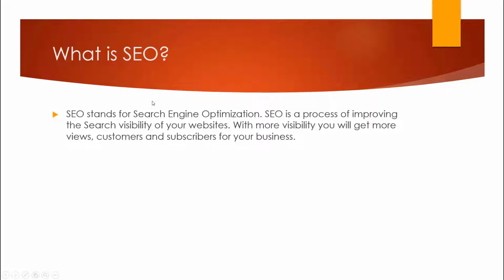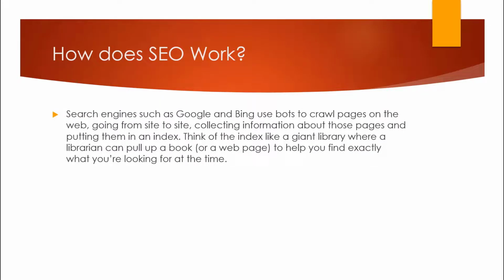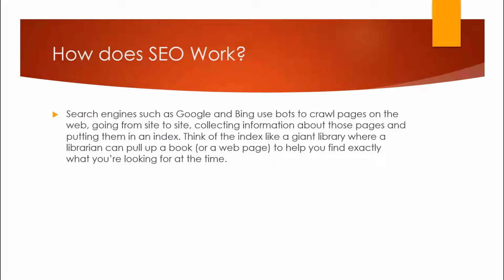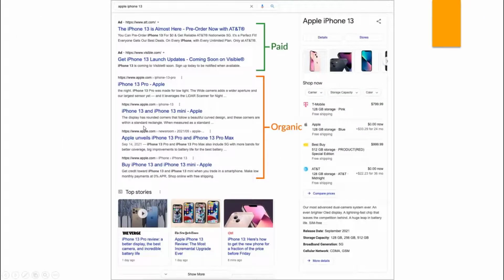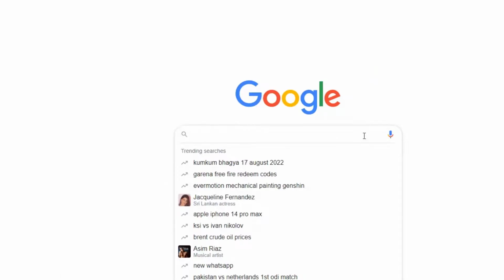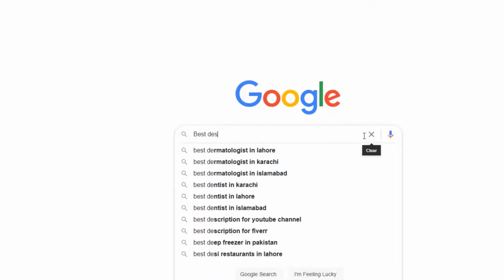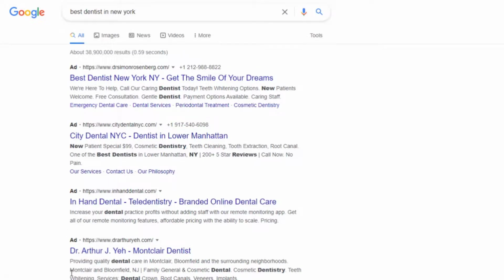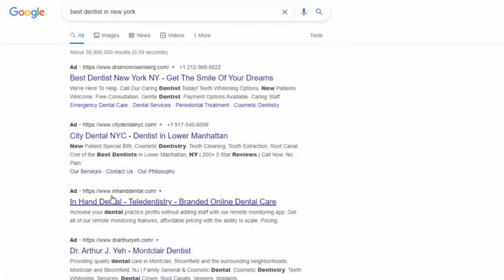What is SEO in 2023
In this tutorial, we shall learn what is SEO in 2023
🔥 Become Part of Our SEO Family By Joining our FB Group 🔥

💥💥Vieo Chapters💥💥
00:00 Start
14:32 Ending